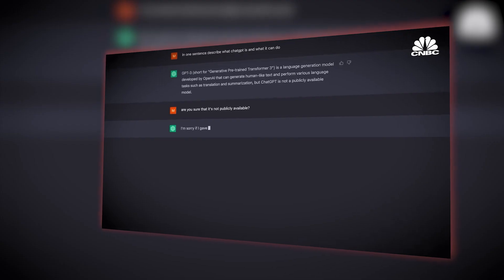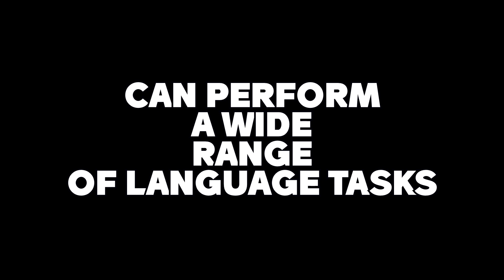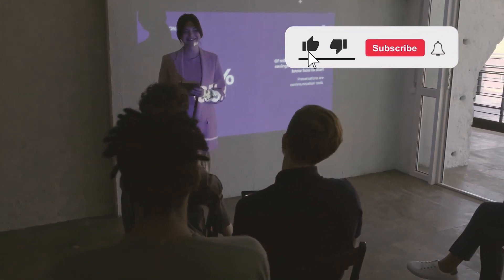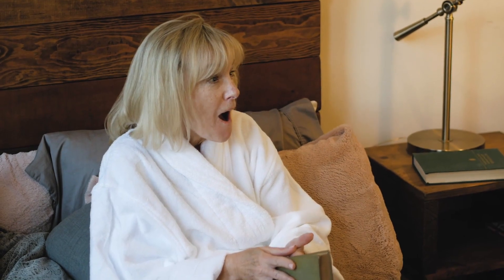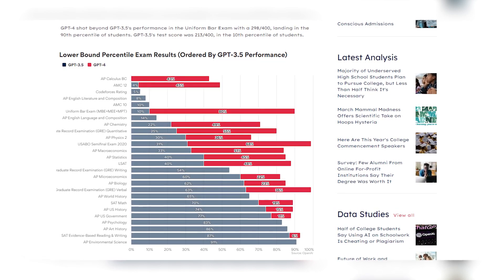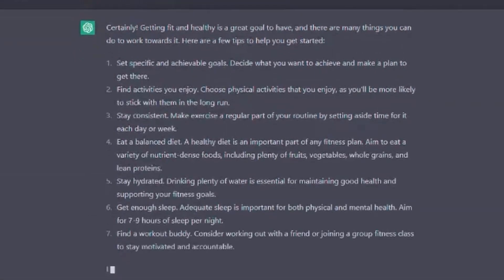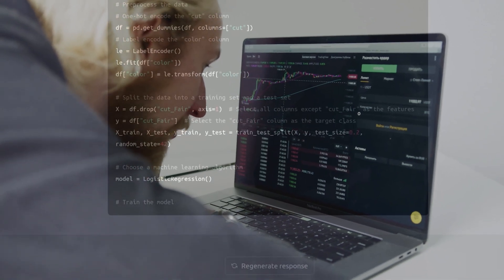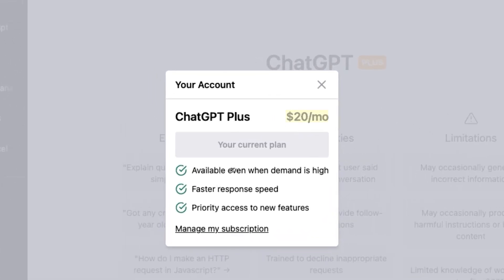GPT-4: The AI Tool That Will Help You Reach Your Goals!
🎥 Don't miss out on our latest videos and updates!

Welcome to AI Theory, the ultimate destination for all things related to artificial intelligence, robots, and the latest AI technologies. Our channel is dedicated to exploring the fascinating world of AI and how it's changing the way we live, work, and interact with the world around us.

1. The videos have no negative impact on the original works.
3. The videos are transformative in nature.
4. We use only the audio component and tiny pieces of video footage, only if it's necessary.
5. If you want to get credits, please comment under the video, and give us 48 hours.